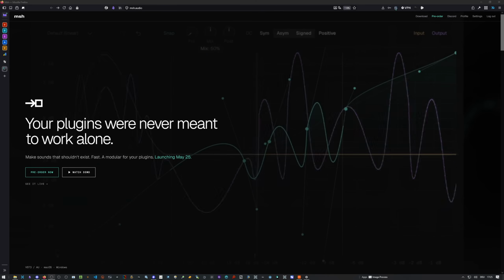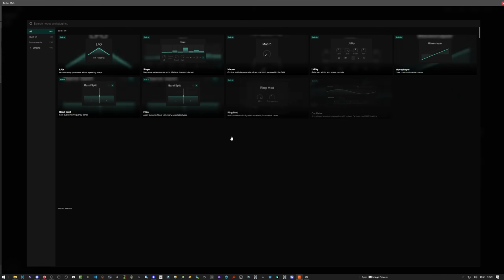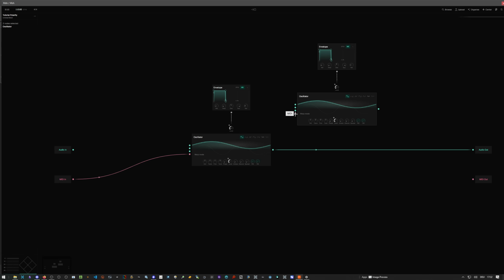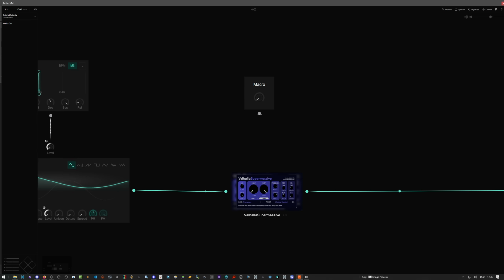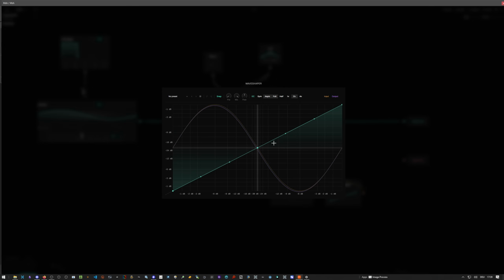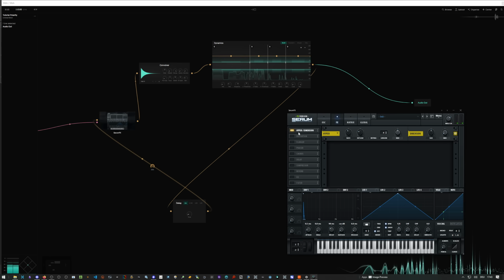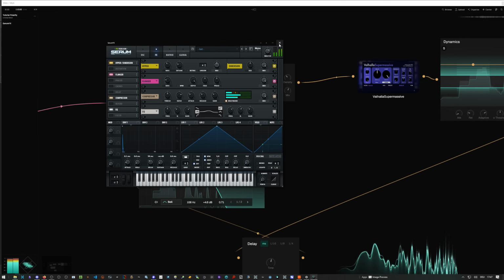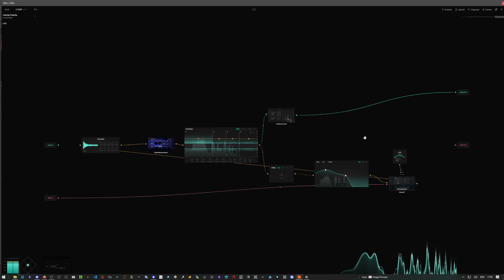This Plugin Turns ANY VST Into a Modular Playground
In this video I’m checking out **Mesh**, a new modular plugin environment that lets you patch normal VST plugins together with built-in modules, modulation, feedback loops and snapshot morphing. It is not a visual programming tool like Plug Data, not a Eurorack-style system like VCV Rack, and not as fine-grained as Bitwig Grid. It feels much more like a modular playground built around the plugins you already own.

I go through what Mesh actually is, how the built-in modules work, how you can morph between plugin states, build feedback patches, record experiments into the sampler, and use your favorite VST effects in much more creative ways than a normal linear chain.

If you are into sound design, feedback, weird textures and experimental routing, this thing is pretty interesting. msh

0:00 What Mesh is and what it is not
0:55 Built-in effects, modulation and patch sharing
1:35 Feedback handling and integrated sampler
2:17 Price, launch date and plugin versions
2:49 Empty patch overview and browser
3:38 Loading the built-in oscillator
4:20 First sound and polyphony
4:50 Oscillator editing, harmonics and warp modes
5:53 Adding an LFO and modulation routing
6:47 Duplicating modules and patching multiple oscillators
7:48 Phase modulation and FM experiments
8:35 Strange polyphony behavior with two oscillators
9:48 Adding Supermassive as a VST effect
10:30 Snapshot A/B states and morphing
12:00 Modulating the morph control with an LFO
13:18 Building a feedback loop with Supermassive
14:25 Feedback drone experiment
15:32 Recording and dragging audio out of Mesh
16:03 Using Serum FX inside Mesh
17:09 Convolver, multiband compression and feedback routing
18:00 Building a bigger FX chain inside the loop
19:38 Who Mesh is actually for
20:58 More feedback patching with Supermassive and EQ
22:40 Bugs, beta state and first impressions
23:22 Modulating Serum FX parameters
24:31 Dragging the result into Bitwig Sampler
25:03 Final thoughts on where Mesh fits in the market